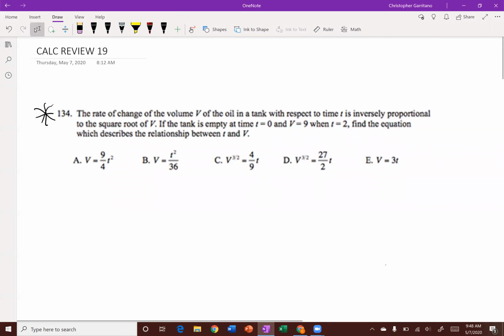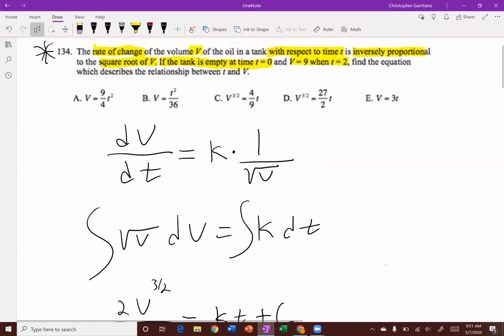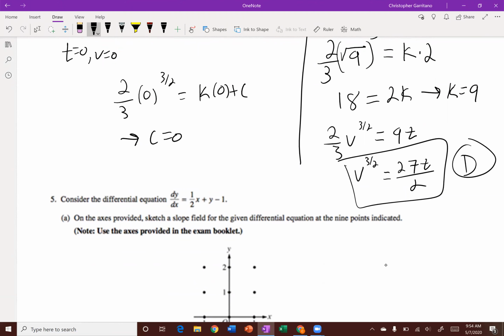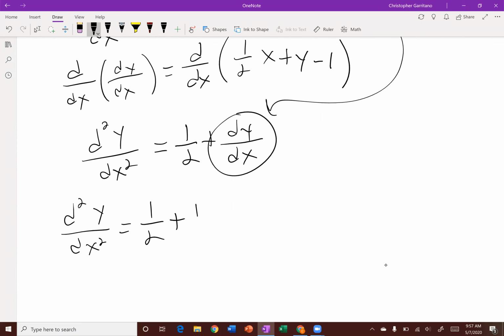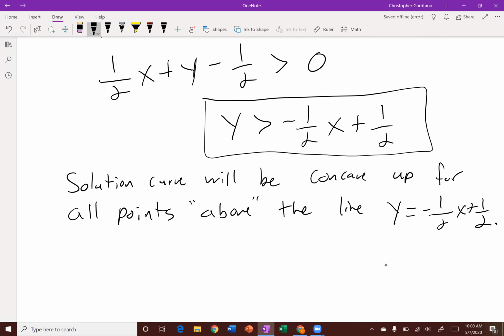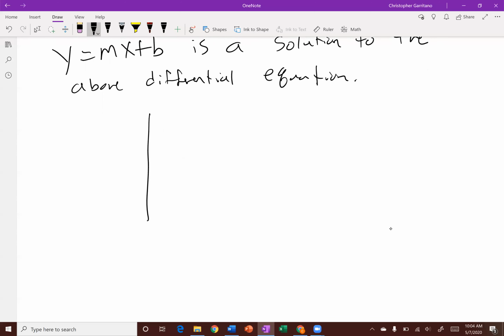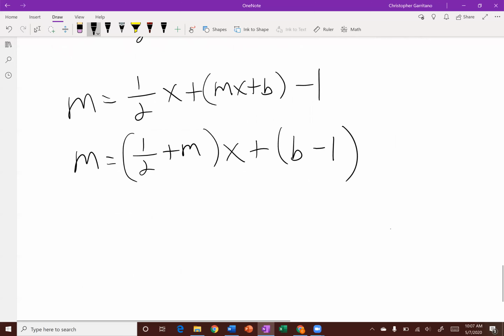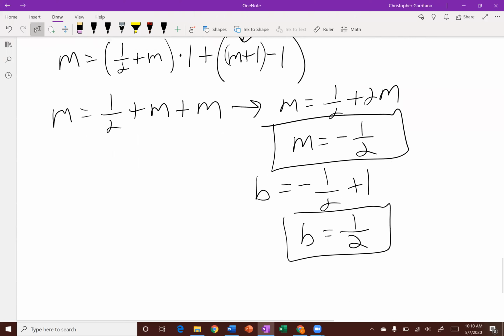CALC REVIEW 19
In this video I cover problem 1 (the multiple choice problem) and parts b and d from the FRQ.